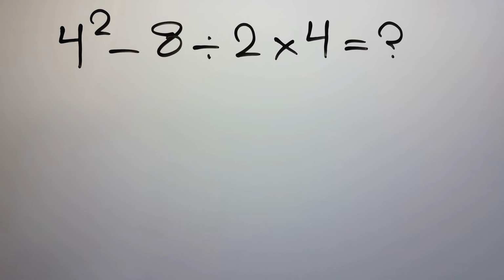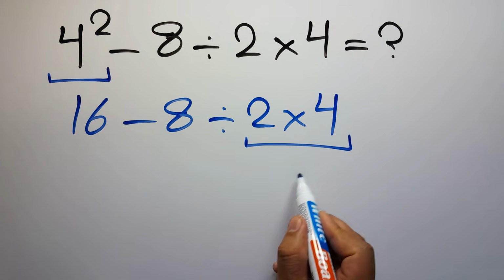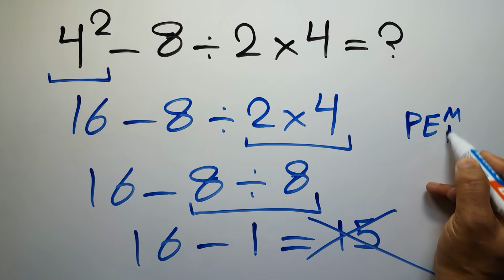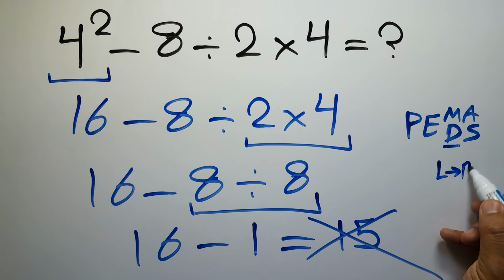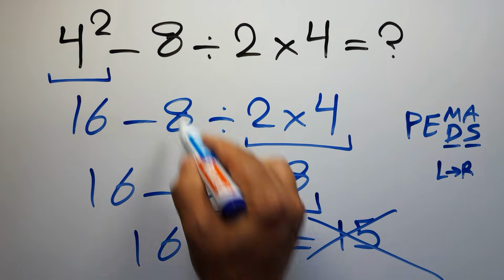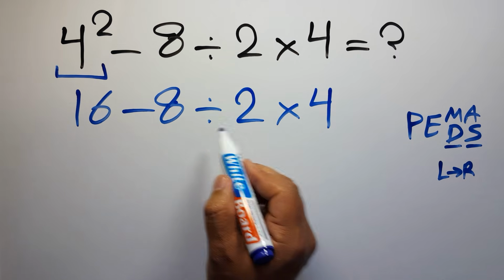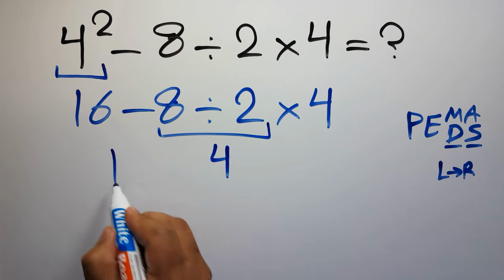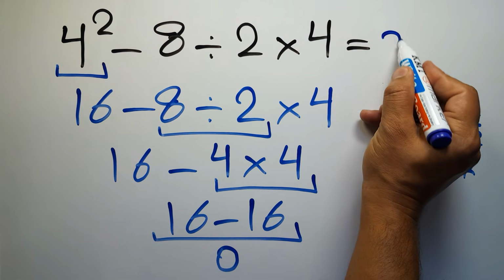This Math Challenge Has a Hidden Trick!